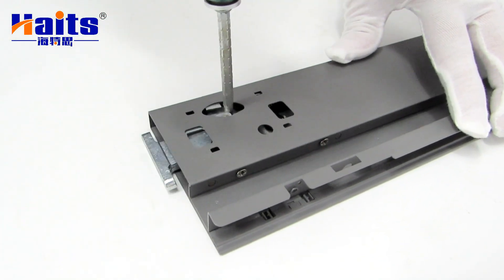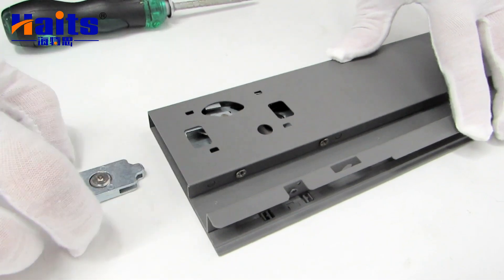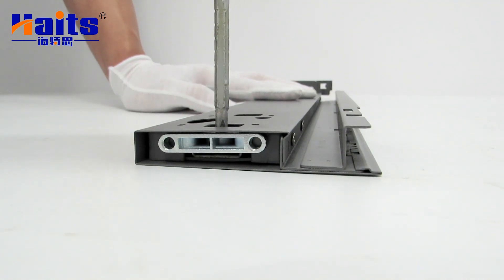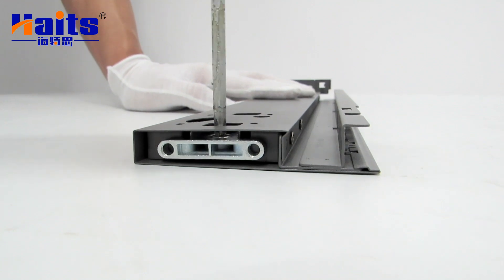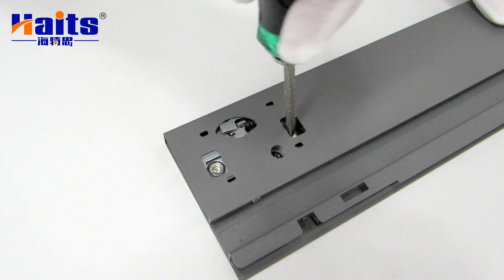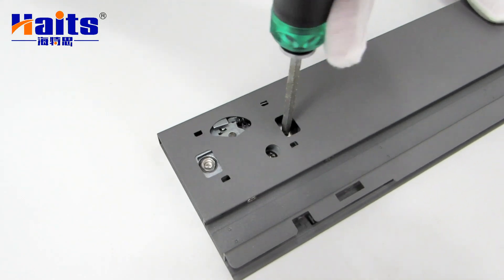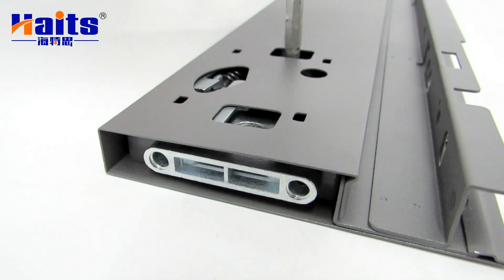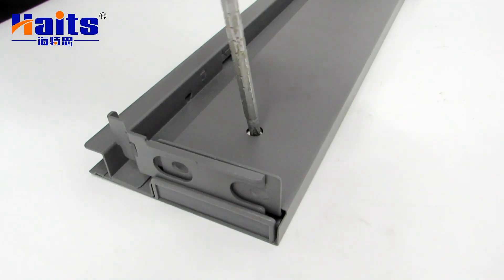Slim drawer with 3 folds full extension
· Material: Cold rolled steel
· Length: 250~500mm
· Surface treatment: Classic black / white / grey / stainless steel
· Packaging: 6 sets/carton